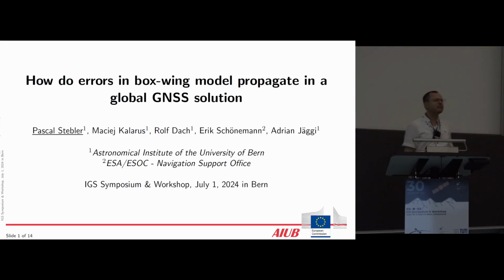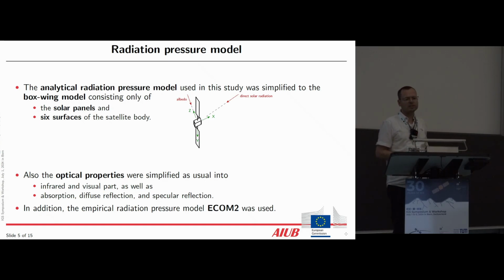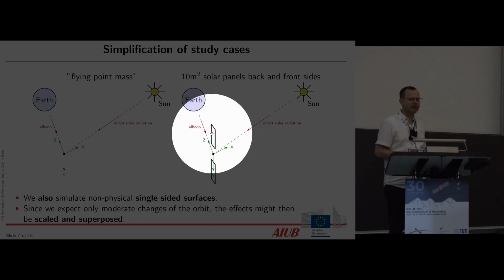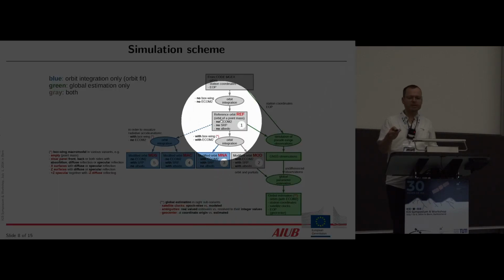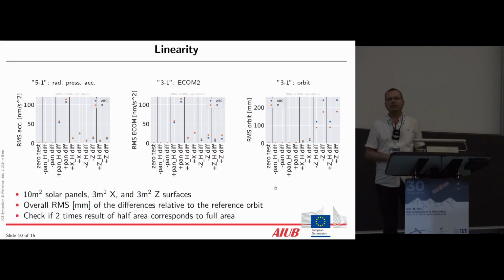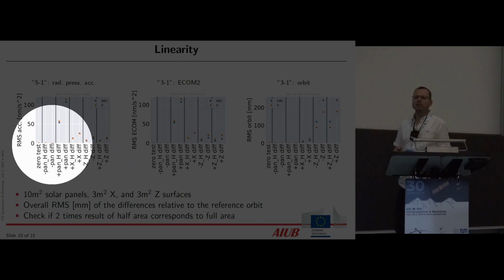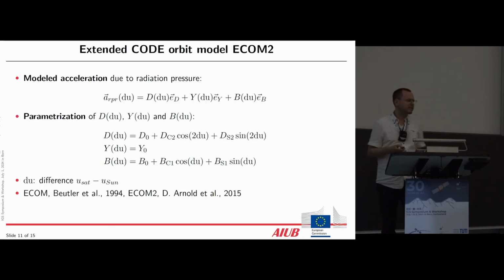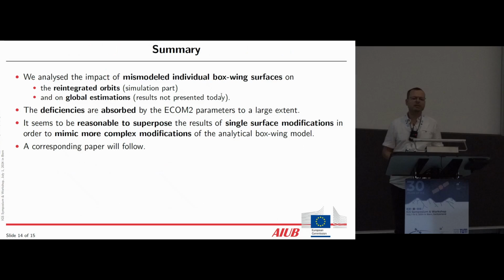IGS Workshop 2024 - Pascal STEBLER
How Do Errors in Box-Wing Model Propagate in a Global GNSS Solution

Satellite orbits are mainly influenced by gravitational and non-gravitational forces. On one hand the gravitational forces can be well modeled, whereas, on the other hand there are major uncertainties in the non-gravitational force modeling. The latter depend on the complex surface of the satellite regarding size and optical properties, typically considered by, e.g., a more or less complex macro-model in the data processing.

Such a macro-model has certain limitations and simplifications. These deficiencies will result in insufficient radiation pressure modeling during the orbit integration. However, empirical orbit parameters can absorb these deficiencies to a certain extent.

In a typical global GNSS (Global Navigation Satellite System) data analysis for orbit determination also satellite clock parameters and many others like earth rotation parameters, station coordinates and clock corrections, troposphere corrections as well as potentially geocenter coordinates are estimated.

Deficiencies in the macro-model with respect to dimensions, absorption, diffuse reflection, and specular reflection in the infrared and visual parts may degrade parameters of interest.

This project is about simulating effects of wrongly modeled radiation pressure forces on GNSS satellite orbits in order to assess the error propagation effects. The study is designed on following steps:

1.       When only estimating the empirical orbit parameters during the integration (without analyzing GNSS observations), it is possible to evaluate to which extent it is possible to absorb the model deficiencies by these parameters.
2.       It is expected that the remaining model deficiencies will propagate into other parameters when doing a global GNSS data analysis.

Comparing the obtained results with the assumptions from the simulation gives an insight on which parameter do absorb the orbit model deficiencies.

This exercise was repeated several times by propagating single surface modifications regarding the optical properties.